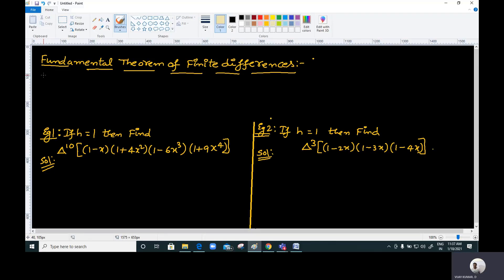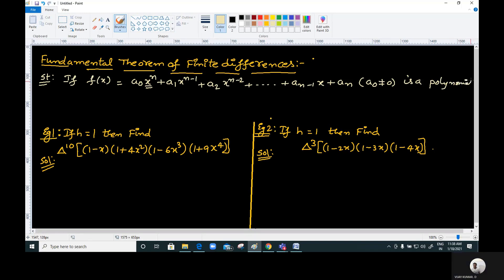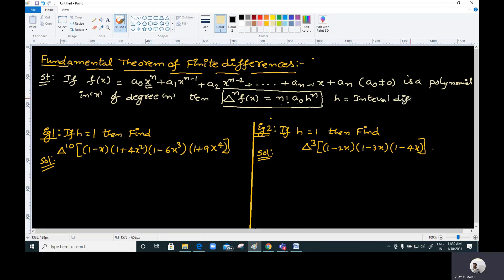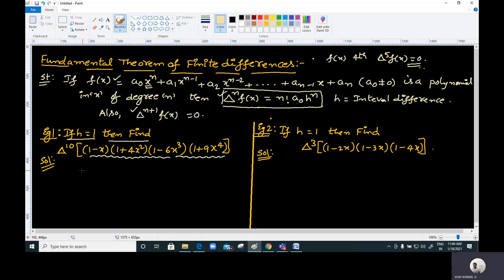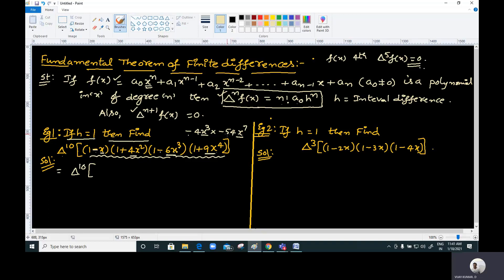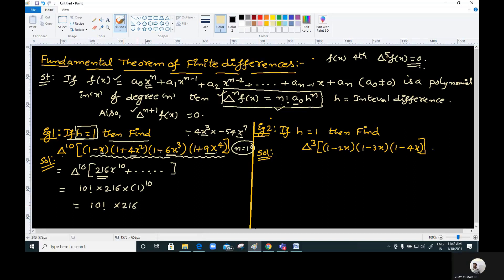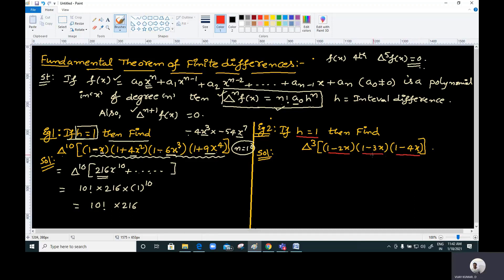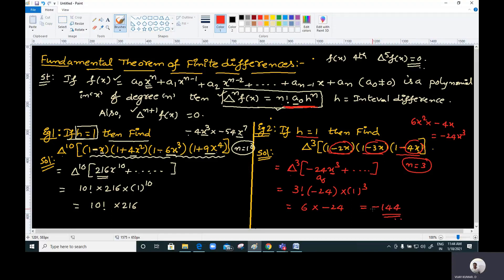19 FUNDAMENTAL THEOREM OF FINITE DIFFERENCES